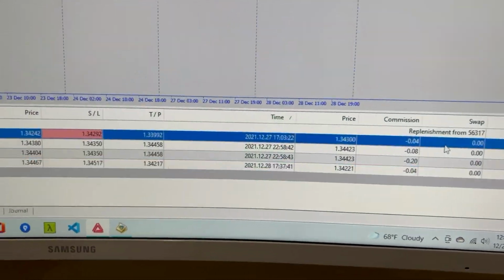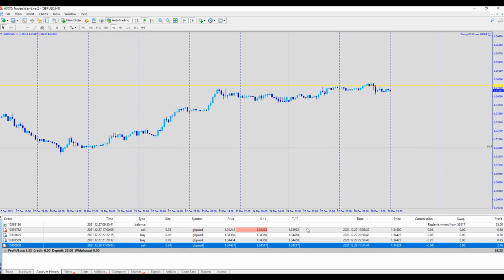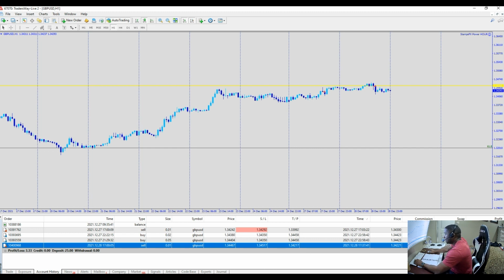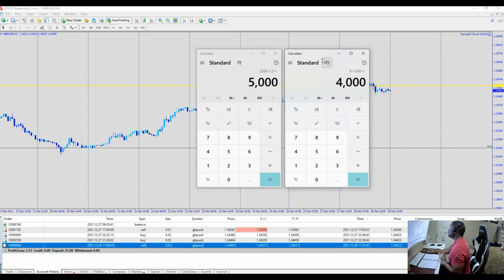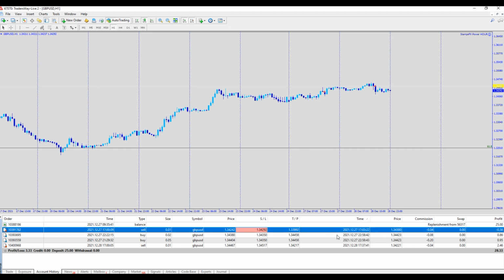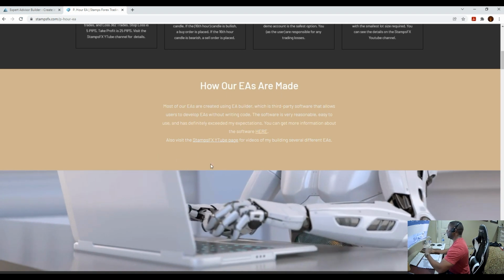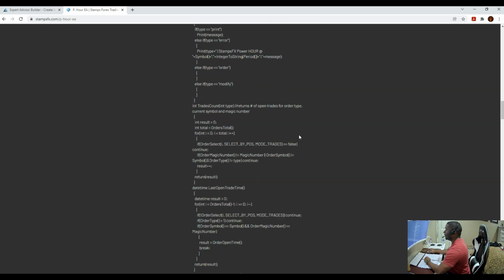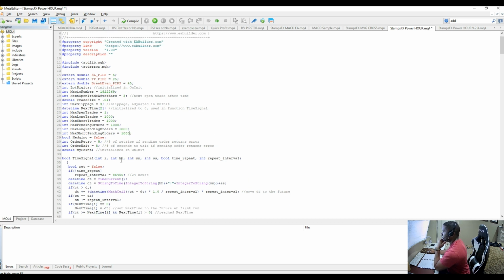6 Figure EA + Live Account + FREE Download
Forex Expert Advisors or Forex EAs are very popular. In this video we will create an auto trading program aka Forex bot / Forex EA program and run it on a live account. We will leave the EA running for the next several weeks.

We will also let you know where you can get this EA for free. I put together a new site where all of my subscribers can download the EAs that we cover in my videos. (ALWAYS FREE!! | Our forex eas are free)

HOWEVER, you must watch the video for the EA to work. I have embedded instructions in the video as a needed step to get the EA to work.

This tester displayed a potential profit well into the 6 figures!!

This is configured to work with GBPUSD only.

Drop me a comment and let me know if you have any questions.